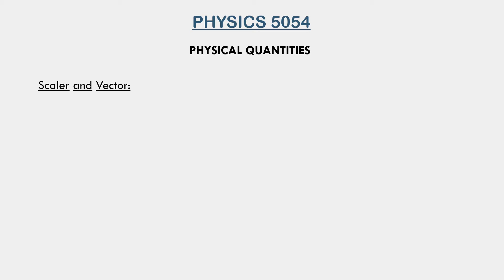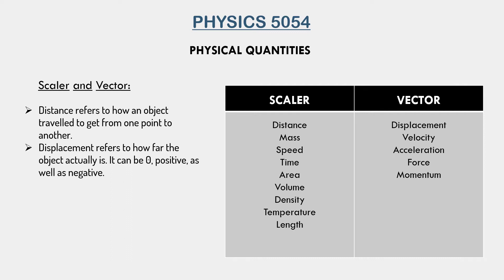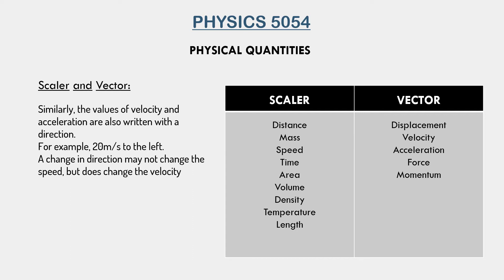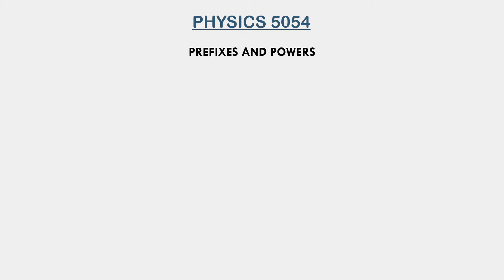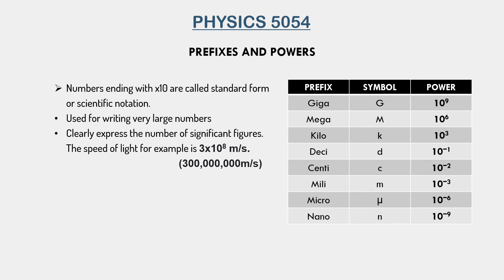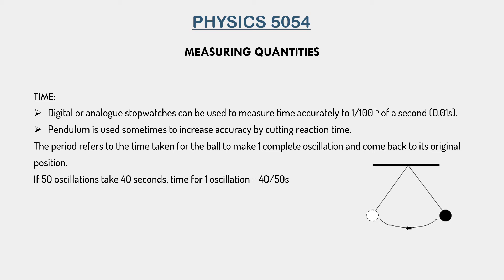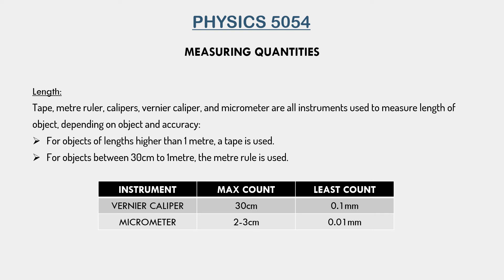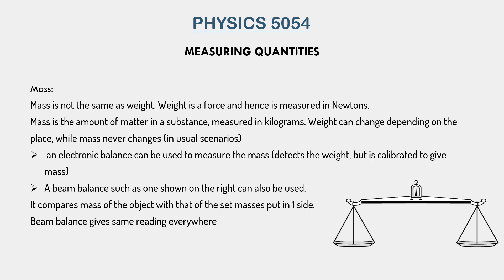MEASUREMENT AND UNITS, CHAPTER 1, O LEVEL PHYSICS 5054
IN THIS VIDEO WE WILL DO AN IN-DEPTH EXPLANATION OF THE FIRST TOPIC OF O LEVEL PHYSICS 5054, MEASUREMENT AND UNITS, ALONG WITH PHYSICAL QUANTITIES.

THE FOUNDER OF “ACADEMIA 1O1” M. UZAIR AWAN AND CO-FOUNDER HASHIR NAJMI AIMS TO PROVIDE FREE EDUCATION THROUGH THEIR CHANNEL TO THOSE WHO CAN’T AFFORD TO PAY ADDITIONAL TUITION FEES. THEIR MAIN OBJECTIVE IS TO CLEAR CONCEPTS IN THE BEST POSSIBLE WAY SO THAT STUDENTS CAN ACE THEIR EXAMS.

RIGHT NOW THIS CHANNEL WILL BE FOCUSING ON O-LEVELS MATHS AND PHYSICS, LATER ON ADDING MORE TEACHERS FOR OTHER SUBJECTS AS WELL.

Cambridge Olevel physics 5054 chapter 1
Measurements and units physical quantities
Mass weight scaler vector
SI units standard form
Vernier caliper screw gauge micrometer fundamental physics physics matters
physics o'level
Physical Quantities
academia1O1
Units and Measurement
Base and Derived Quantities
O Levels Physics 5054
Base quantities
Derived quantities
Base units
Derived Units
7 base quantities
7 base units
Define physical quantity
define base quantity
define derived quantity
What are different base quantities
what are different base units
Mass Length Temperature Time Current Amount of substance Intensity of light
Velocity Speed Density are derived quantities